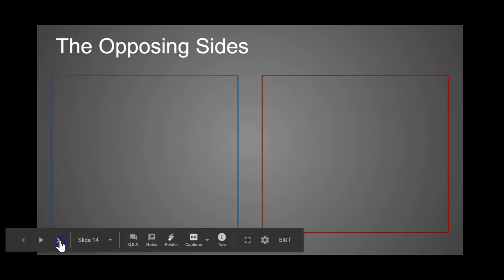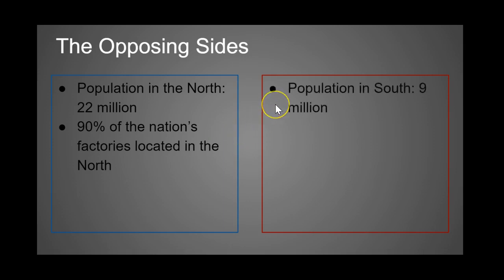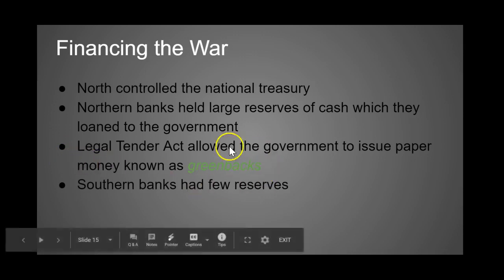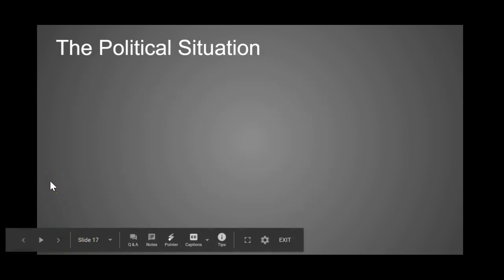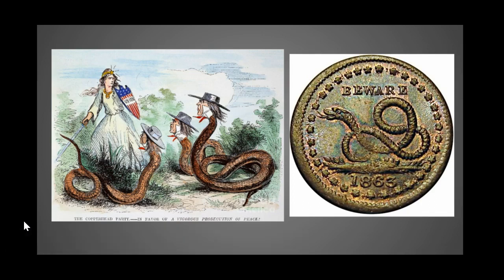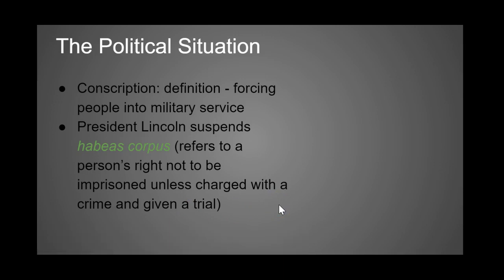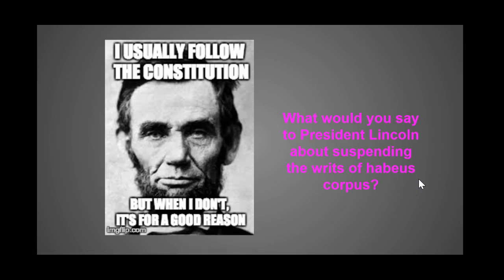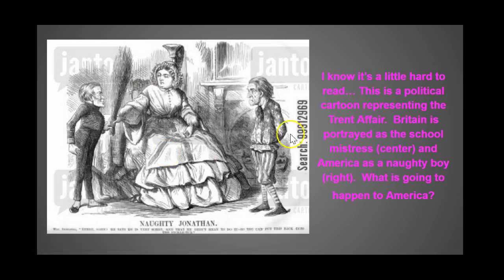The Civil War Begins - Part Three